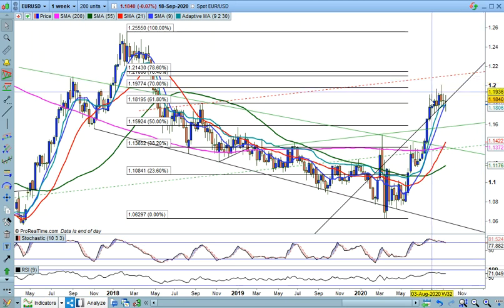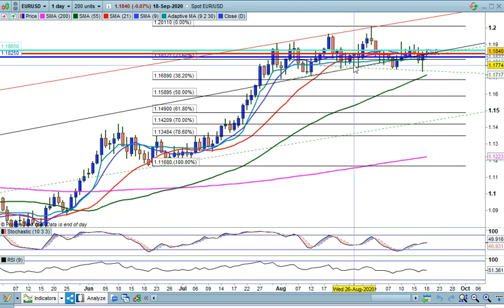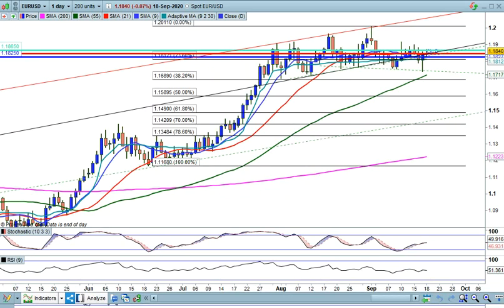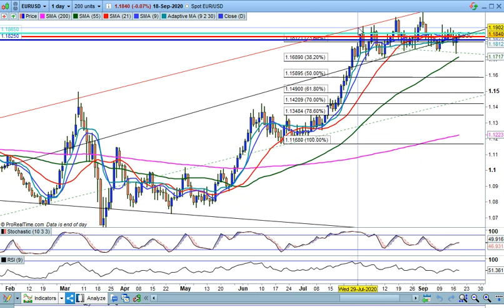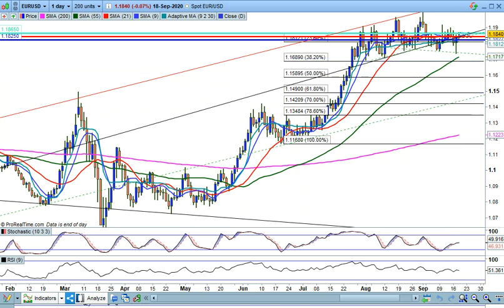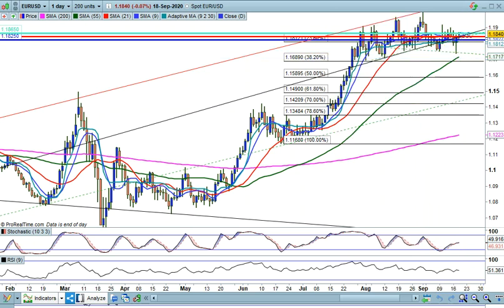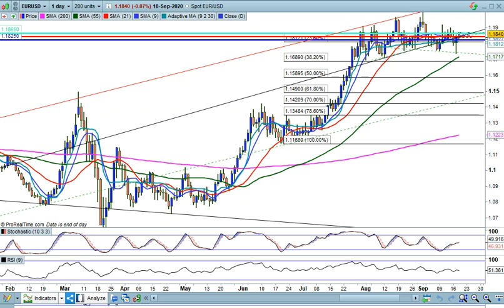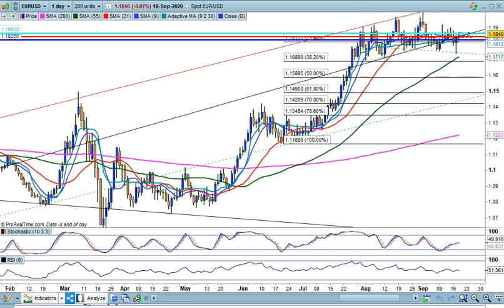EURO/USD 21/09/2020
Looking at the weekly charts, and excitement of traders once the market broke 1.15, this has driven the market higher...If looking at the weekly charts you can see that the market has run away with itself...and that the consecutive weekly higher highs and higher lows should see this run out of steam more..It already did after failing to sustain above 1.20. we knew then that 1.25 wasnt an option. Take a look at this video as I explain what I think will happen in the coming weeks.